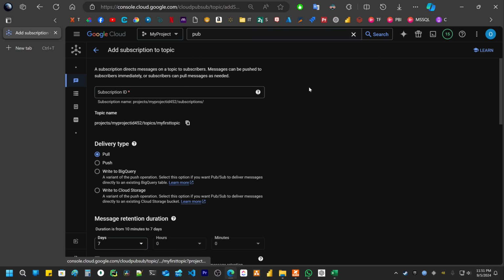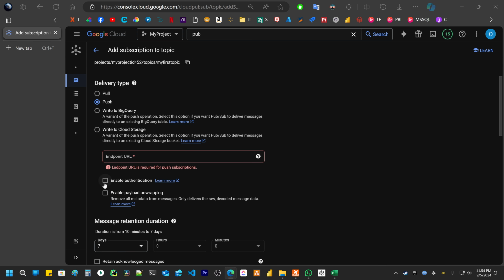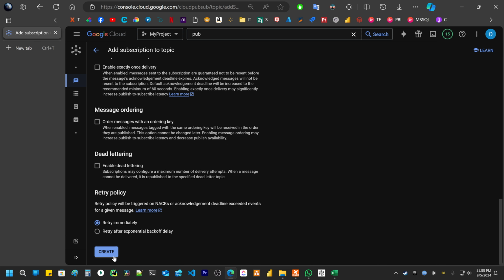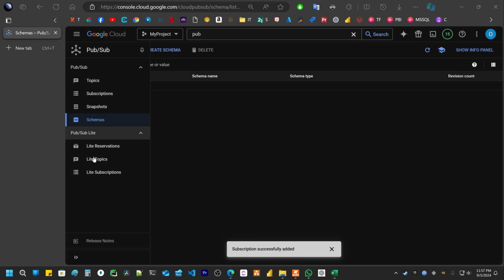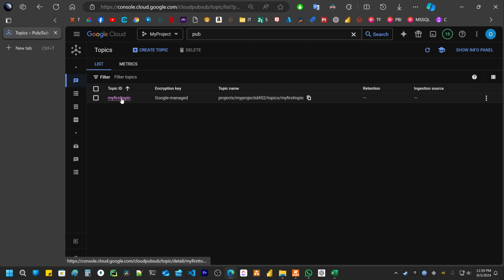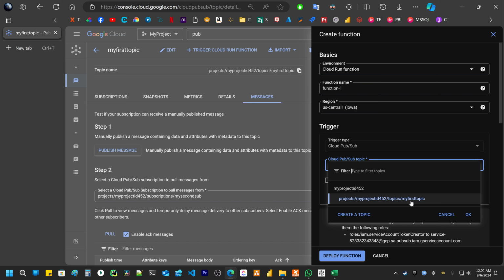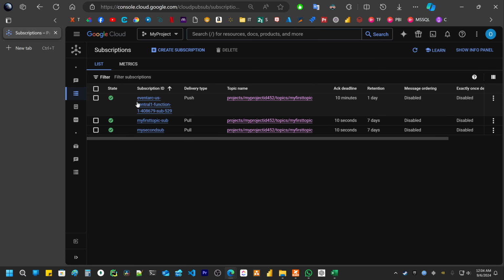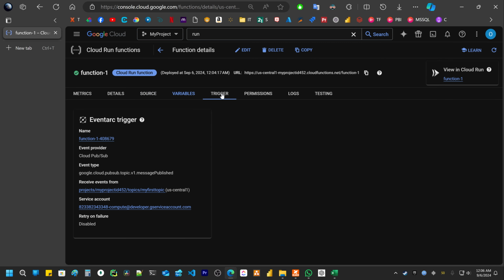How to Create a Topic and Subscription Pub Sub Overview GCP (Google Cloud)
In this informative video, we provide a comprehensive overview of how to create a topic and subscription using Google Cloud Pub/Sub. Whether you're new to the Google Cloud Platform or looking to enhance your skills in cloud computing, this tutorial will guide you through the essentials of setting up Pub/Sub. You'll learn about the key concepts of cloud pub/sub, including what it is and how to effectively use it in your projects. We also cover practical examples and best practices for integrating Google Cloud Functions with Pub/Sub to streamline your workflows. Join us to unlock the potential of cloud pub/sub and take your applications to the next level with Google Cloud!